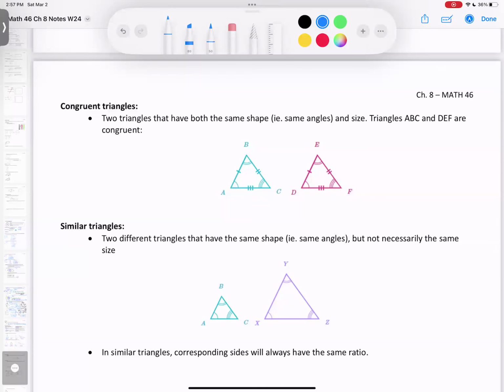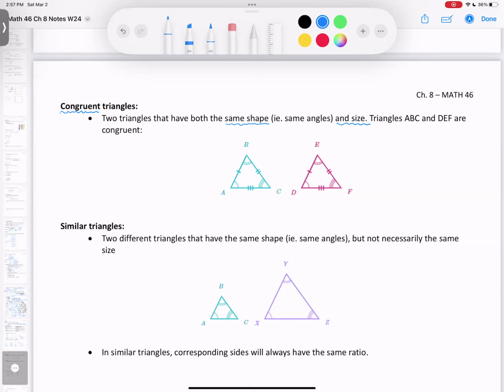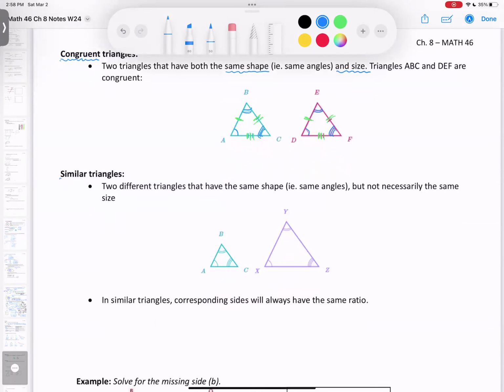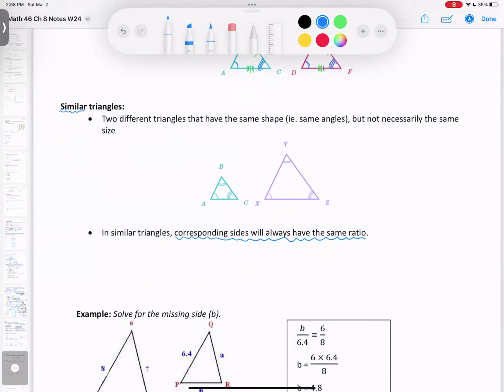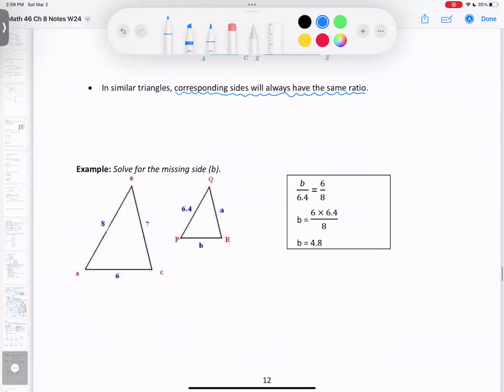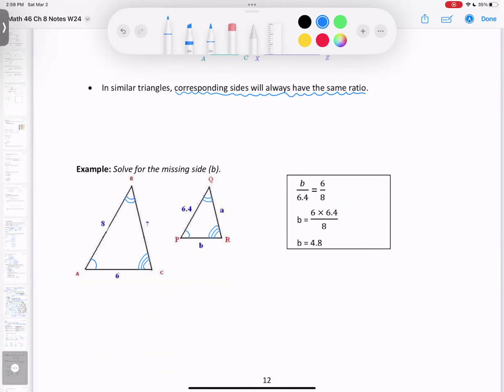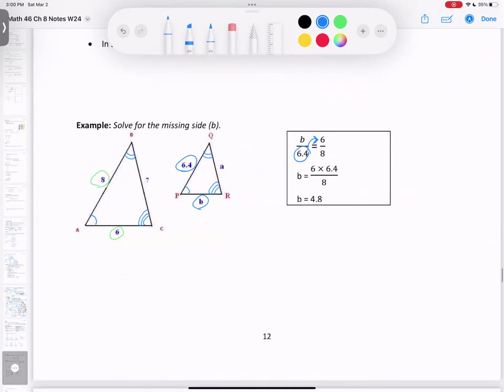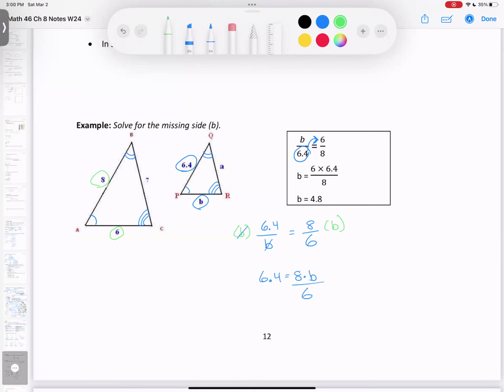math 46 8.4 part 2